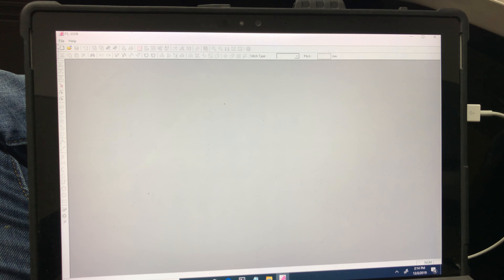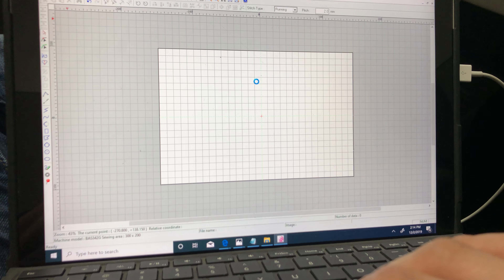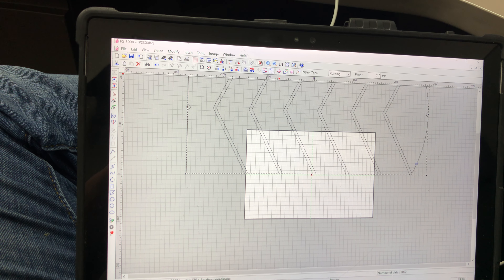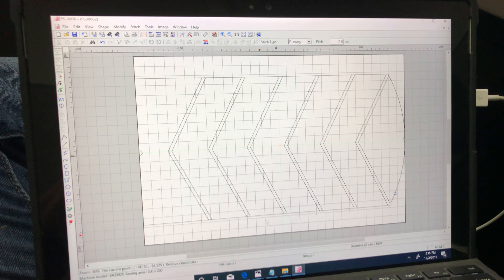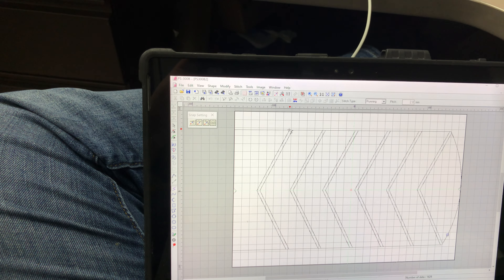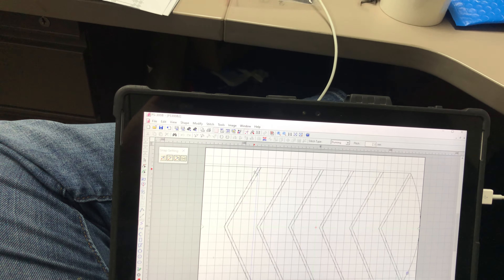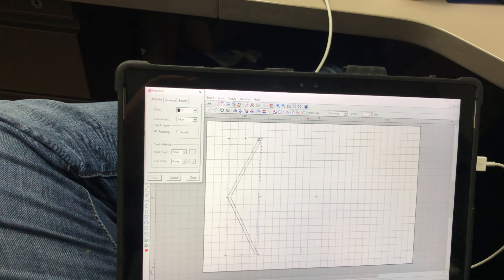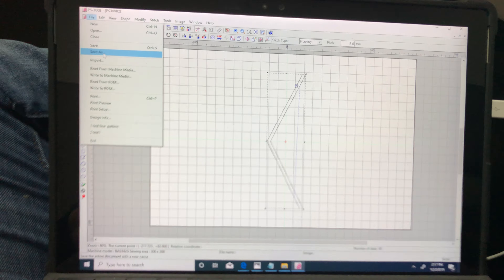How to import and Trace DXF SM300BD